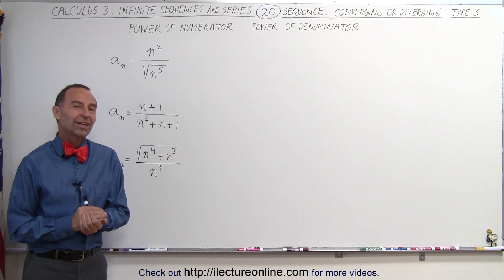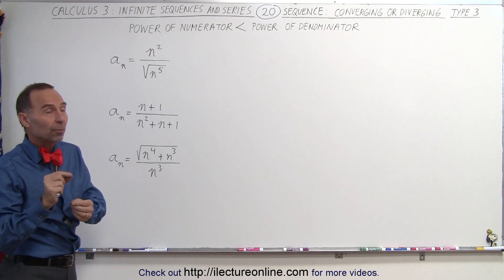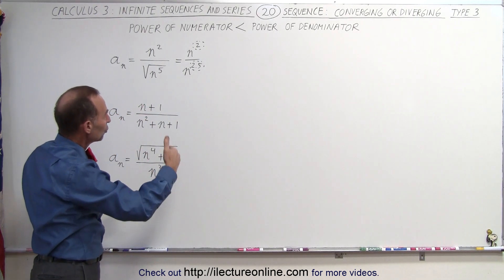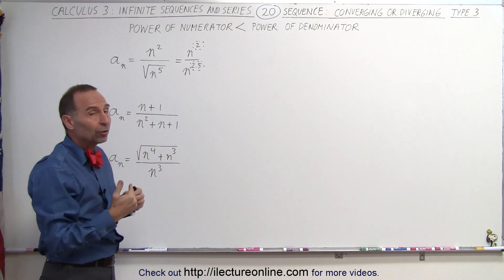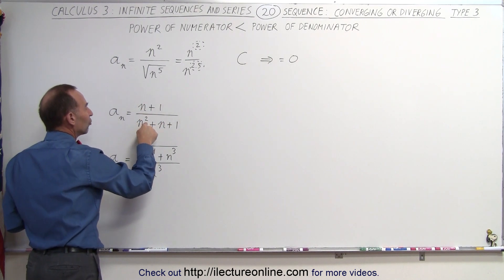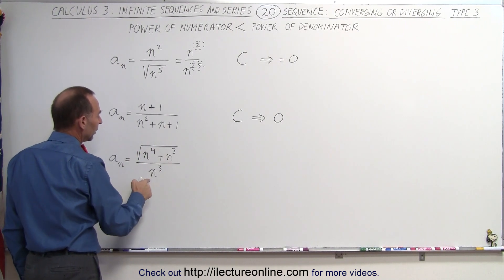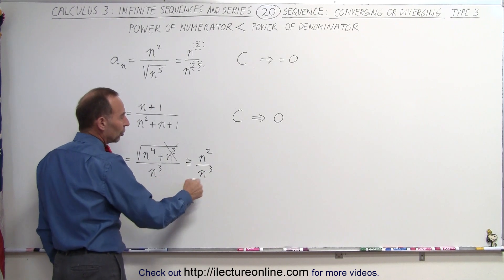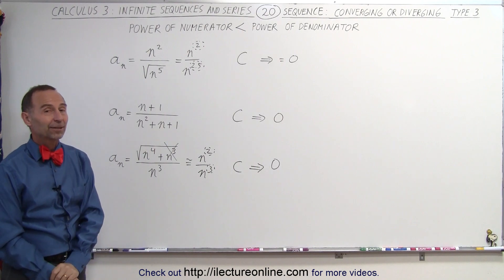Calculus 2: Infinite Sequences and Series (20 of 62) Sequences: Converging or Diverging - Type 3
In this video I will calculate whether a given sequence is converging or diverging: Type 3.